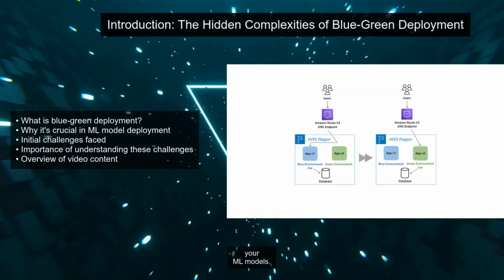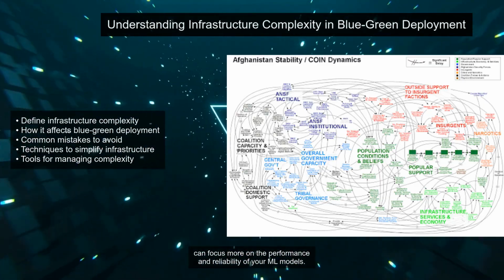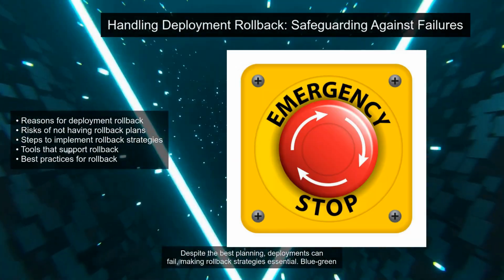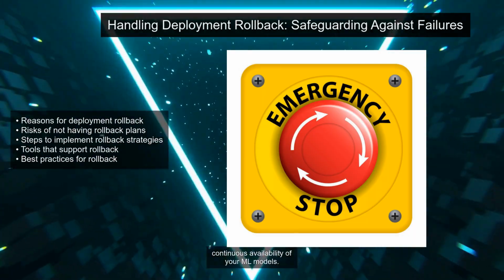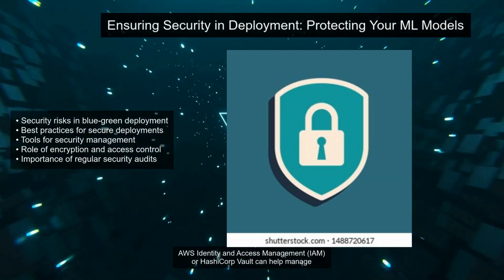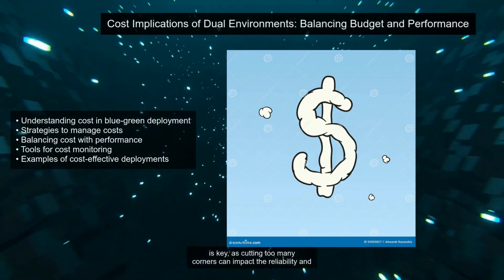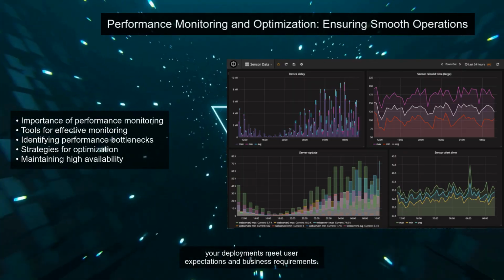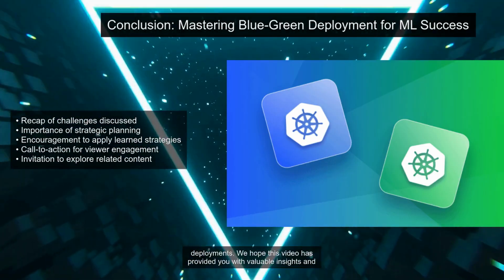Top 5 Challenges in Blue-Green Deployment for ML Explained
🤖 Wondering how to tackle blue-green deployment challenges in ML? ⚡ Uncover the hidden complexities and master the art of seamless updates with our expert guide! 🚀

In this comprehensive video, we'll delve into the top five challenges faced during blue-green deployments for machine learning models and explore practical solutions to overcome them. Get ready to enhance your deployment strategies with actionable insights! 🛠️

🔍 What You'll Learn in This Video:
✨ The hidden complexities of blue-green deployment
⚡ Understanding infrastructure complexity and management
🚀 Strategies for ensuring data consistency across environments
🎯 Effective rollback plans to safeguard against failures
🔥 Integrating CI/CD pipelines for seamless deployments
🛠️ Ensuring security and managing cost implications
📌 Performance monitoring and optimization techniques

🧠 Perfect for AI enthusiasts and tech aficionados, this video is crucial for anyone looking to streamline their ML deployment process and achieve reliable updates.

📜 Important Information: This conten

   Engineering